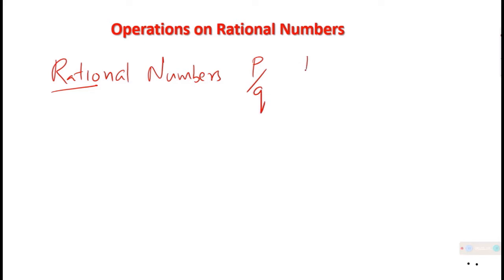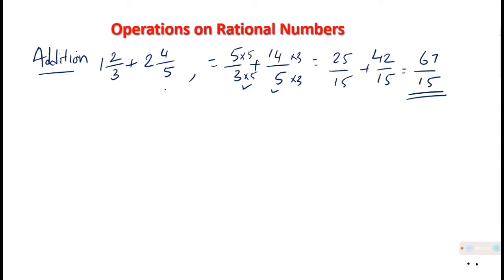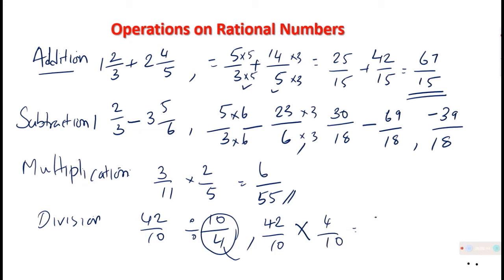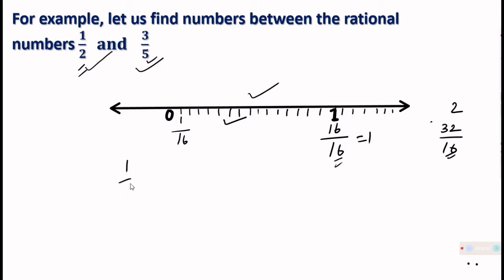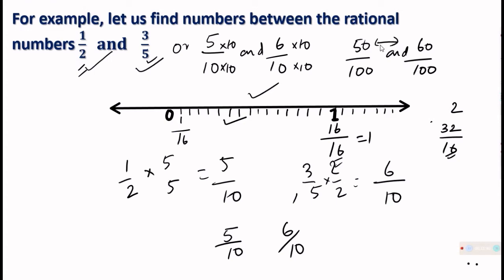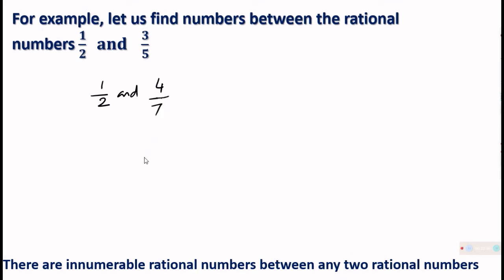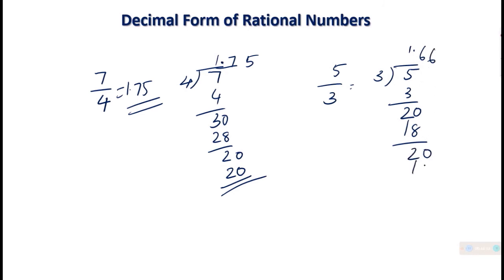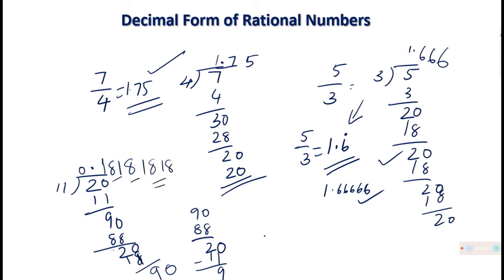Class 7 Mathematics Operation on rational Numbers By Sreekumar MCGM